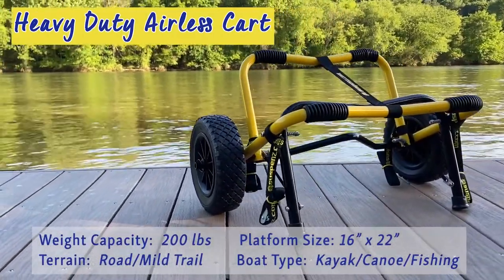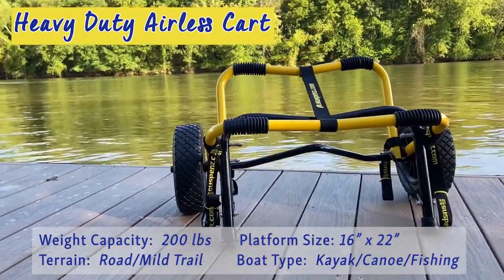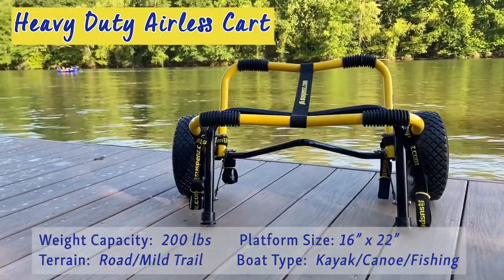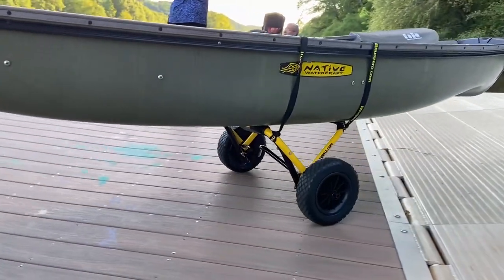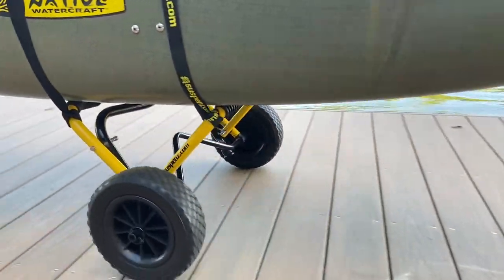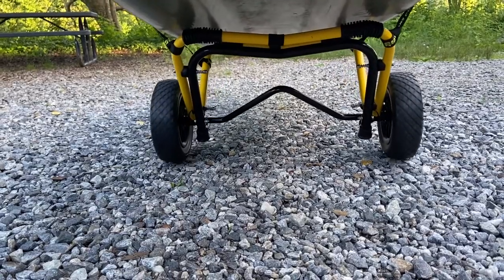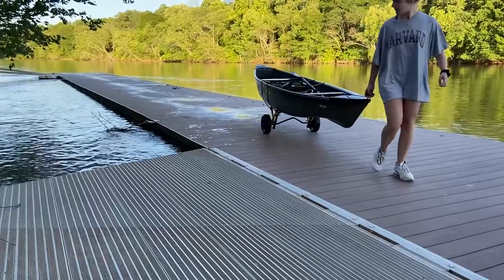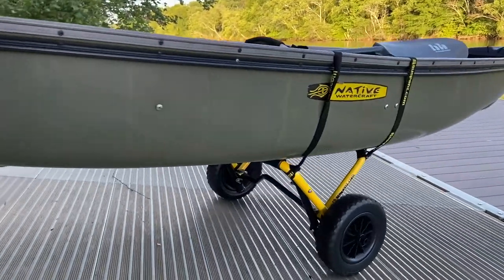Suspenz Heavy Duty (HD) Airless Cart | Specs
Need to transport a larger boat? Look no further than our Heavy Duty Airless Cart. The oversize tubing and arched axle on this heavy-duty kayak, boat and canoe pull cart makes for better ground clearance and easily handles heavier loads. Attached cam buckle straps are strategically positioned to make securing your boat a simple process.

Suspenz is "Copied by Many Matched by None"™